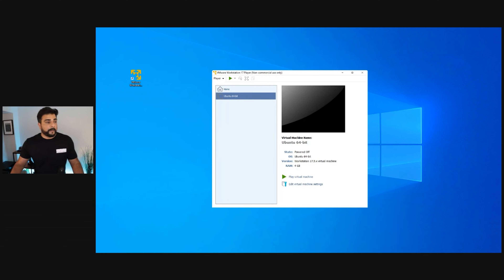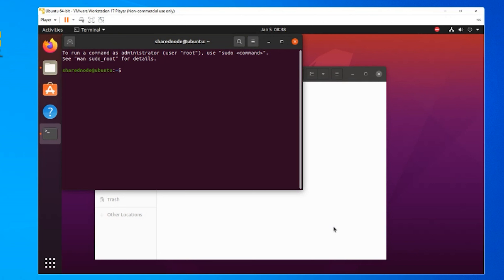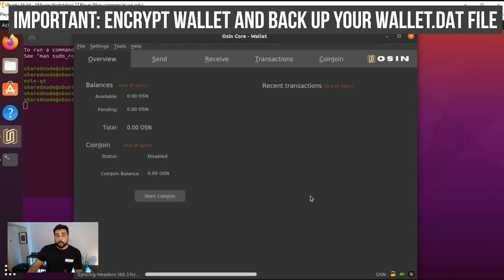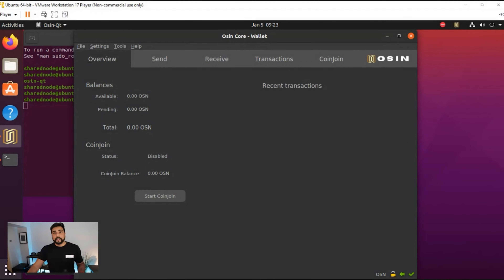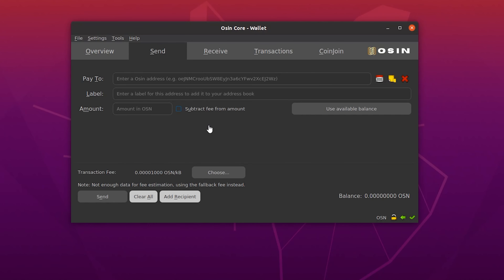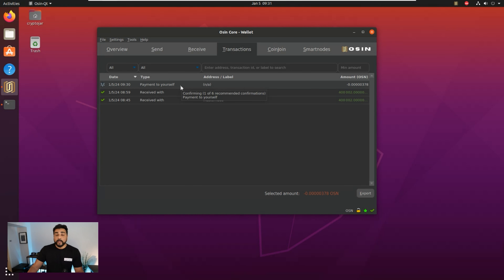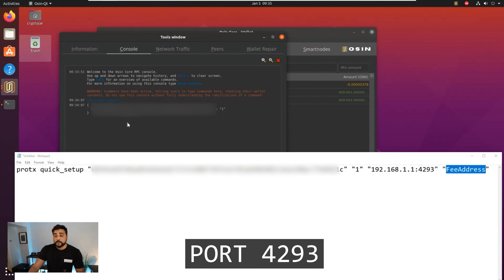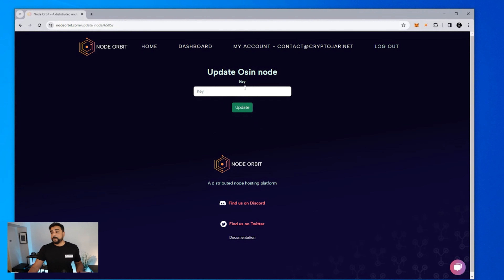(FULL GUIDE!) How to Setup an OSIN PAY Node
In this video, I will walk you through the steps to setup an Osin Pay node, using NodeOrbit as your host. This complete guide will walk you through all the steps to get your node up and running so you can start earning the OSN coin.

Token details
Name: OSIN
Ticker: OSN